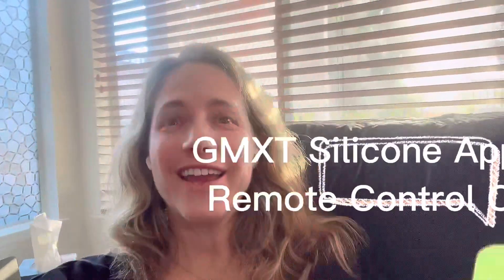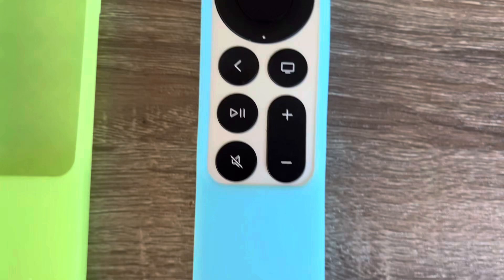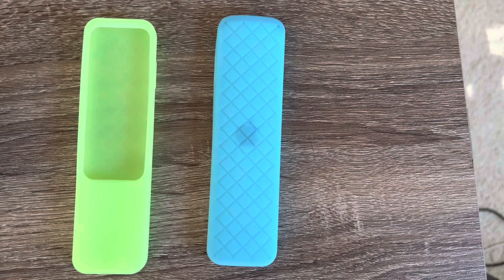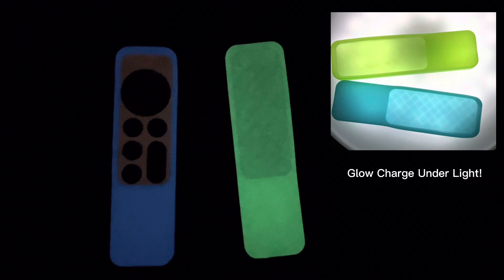GMXT Silicone Apple TV Remote Control Covers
GMXT Apple TV Remote Covers - Glow Versions Rock!!

These are cool glow-in-the-dark silicone Apple TV Remote Covers! I ordered the Glow Blue color and the Glow Green color. These definitely glow in the dark (when charged by light first). But they are simple and do the job! They fit the 2022 Apple TV Remote. The price is right! 💜